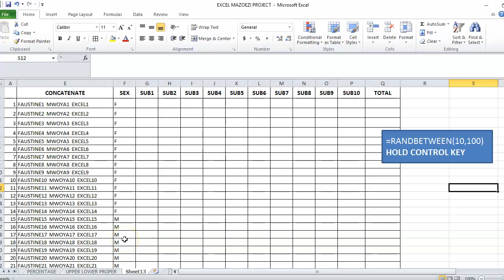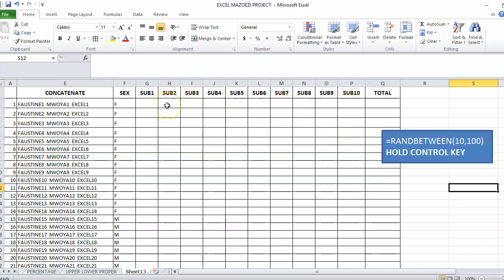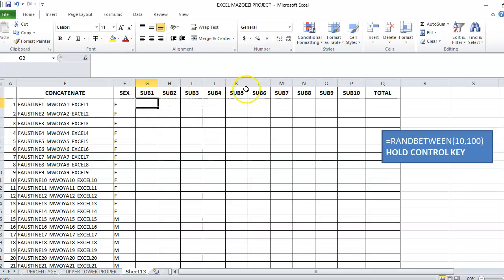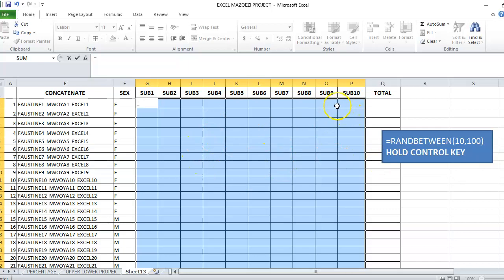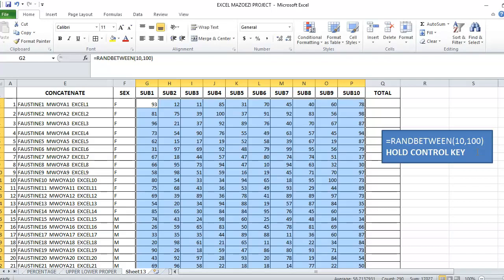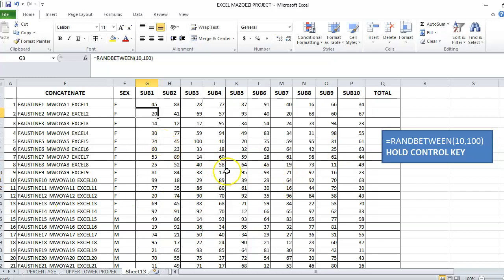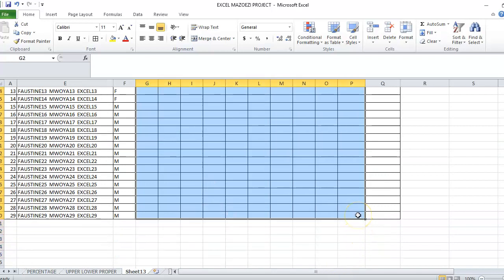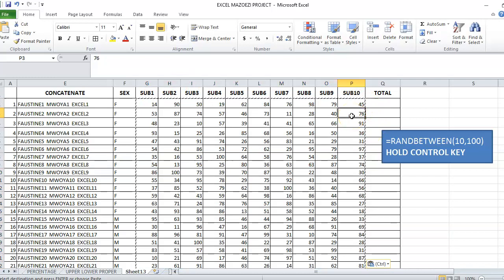how to use randbetween formula in excel, Excel Random Number Generator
Welcome to Excel Logic Pro! In this tutorial, learn how to utilize the RANDBETWEEN function in Excel to generate random numbers within a specified range.

🔗 Timestamps: 0:00 - Introduction to RANDBETWEEN Function 1:30 - Syntax and Usage of RANDBETWEEN 3:15 - Generating Random Numbers in Excel 5:00 - Application Examples and Best Practices 7:00 - Advanced Tips and Tricks 8:30 - Q&A: Addressing Your RANDBETWEEN Queries

📚 Download Free Excel Templates: Unlock the full potential of Excel with our collection of free templates. Visit excellogicpro.com to download templates tailored to your Excel needs.

🎓 About Excel Logic Pro: Excel Logic Pro is your go-to resource for practical Excel tutorials, tips, and resources.

🙌 Share Your Thoughts! Have questions or suggestions? Your feedback fuels our content. Let's excel together!